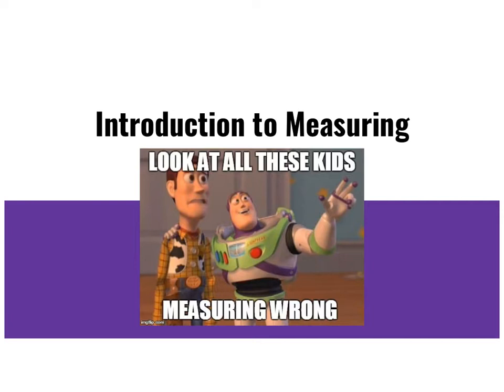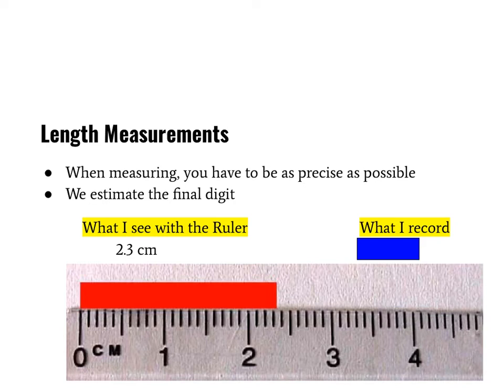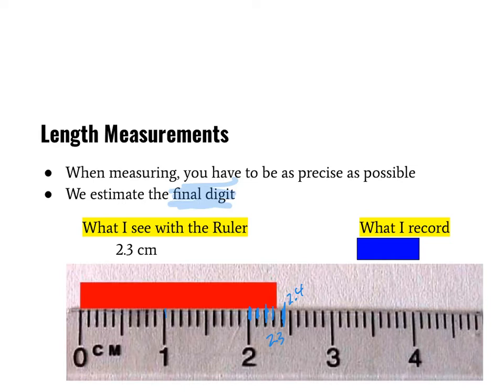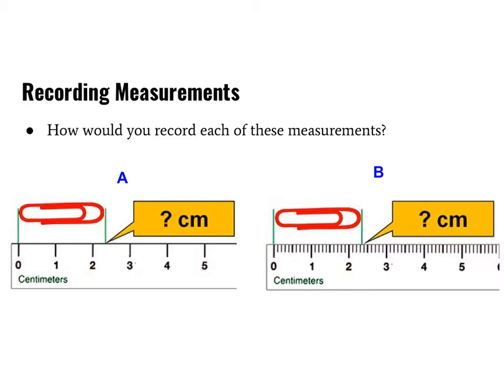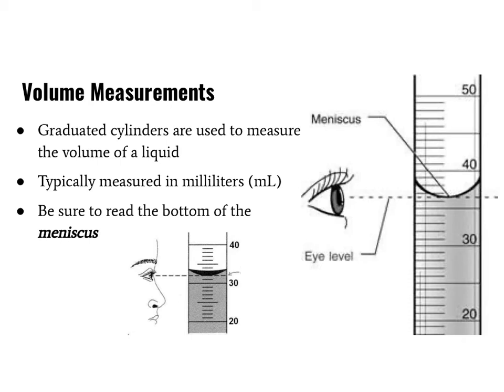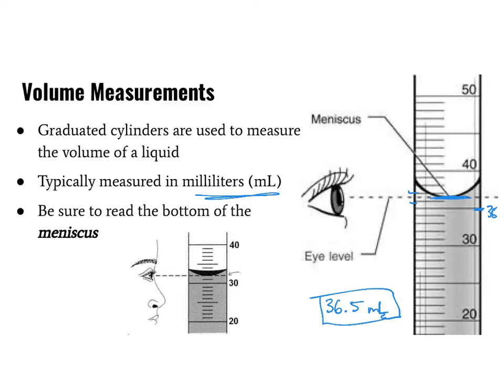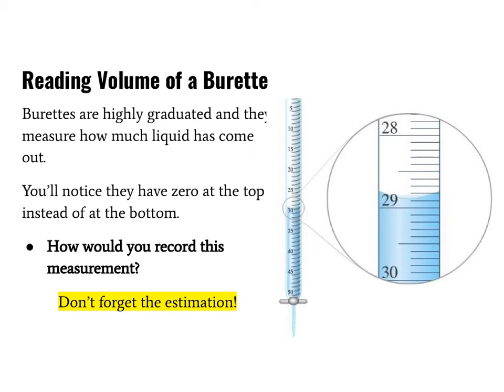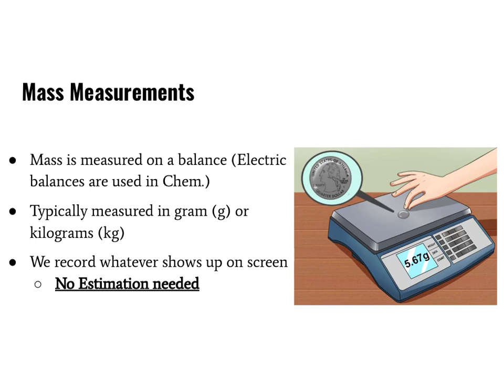Intro to Measurements